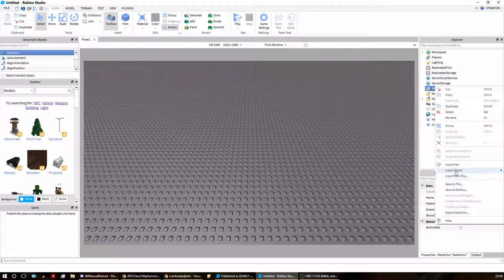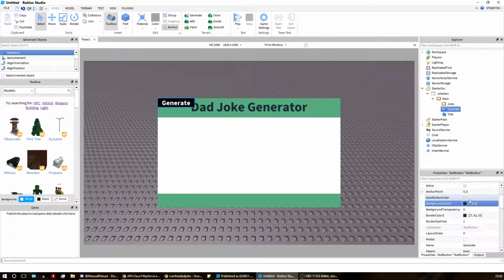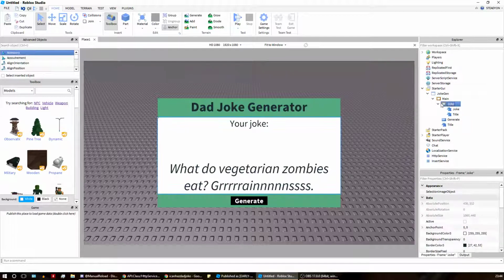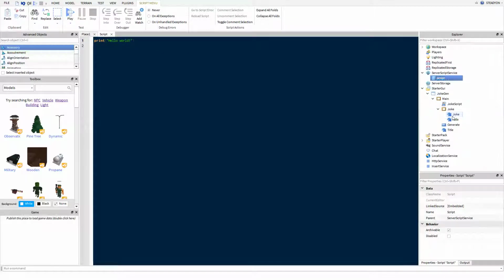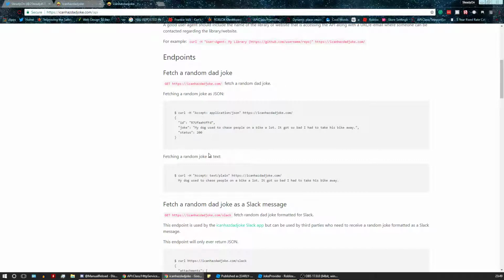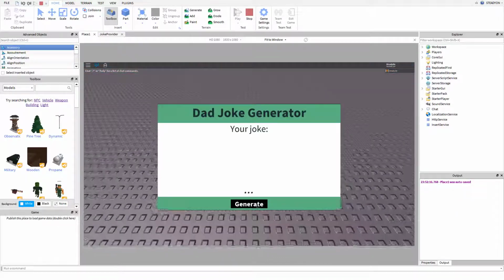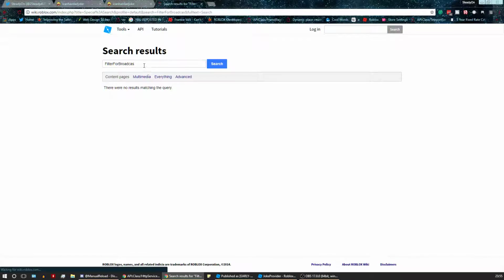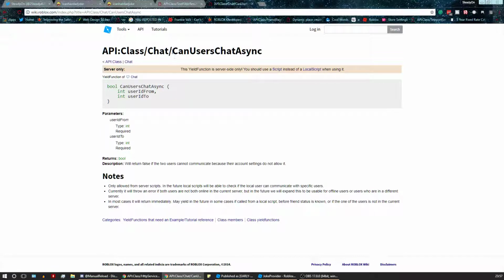Joke Generator | Roblox Scripting Tutorials 📜📜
Learn to make a [dad] Joke Generator in roblox!

My computer setup:
Processor: